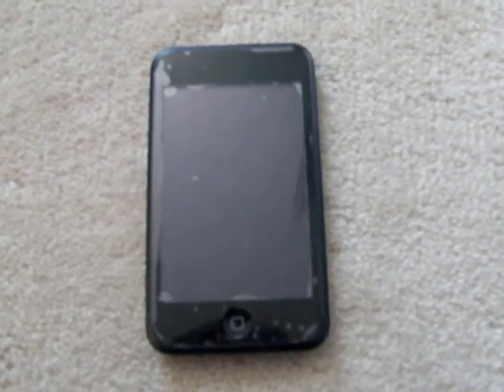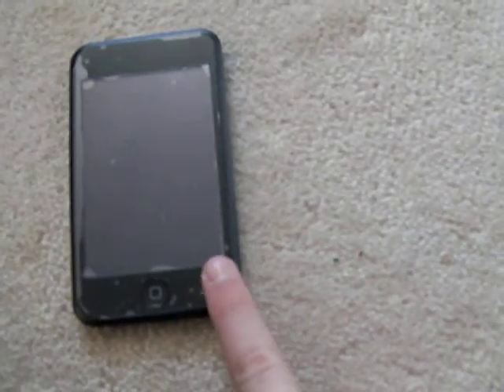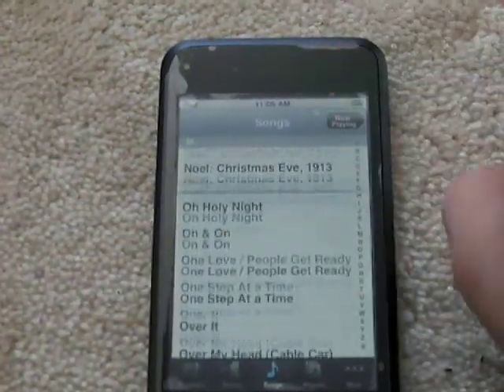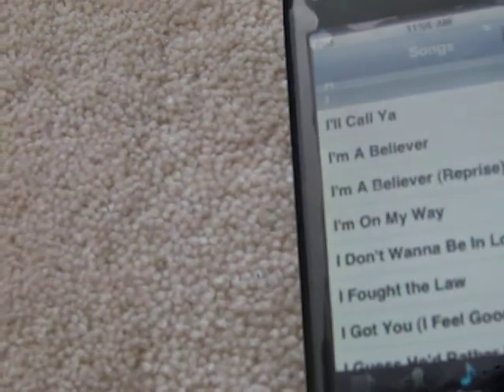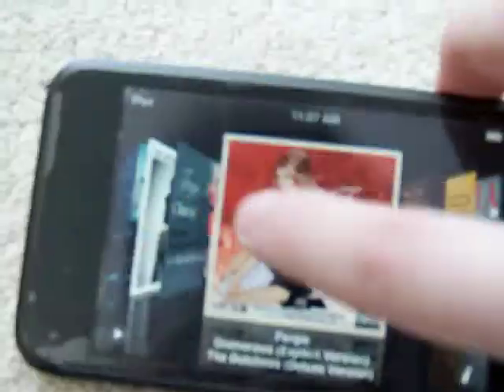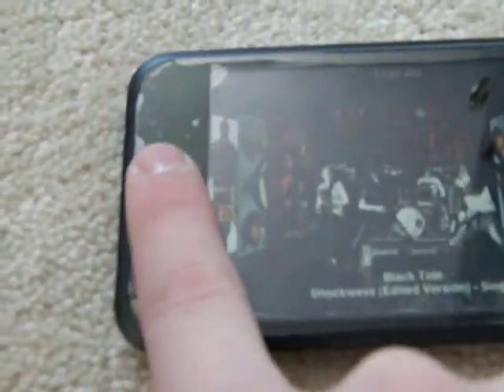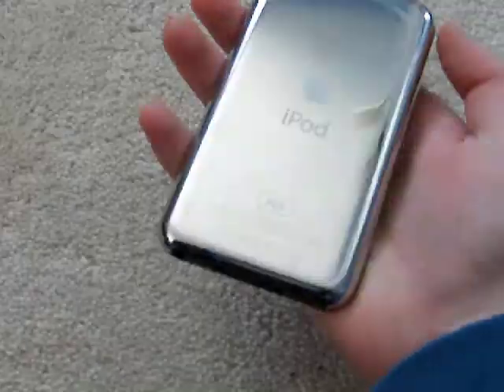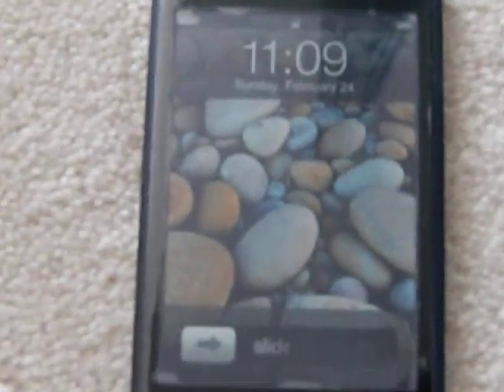Apple iPod Touch Review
I review an Apple iPod Touch
I USED AN 8GB TOUCH!